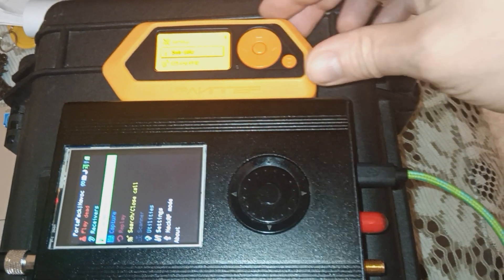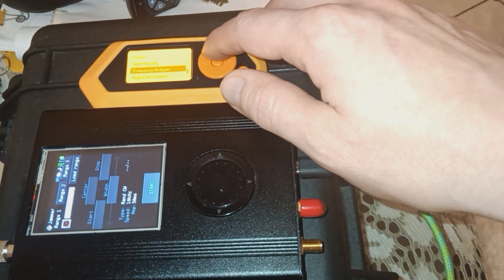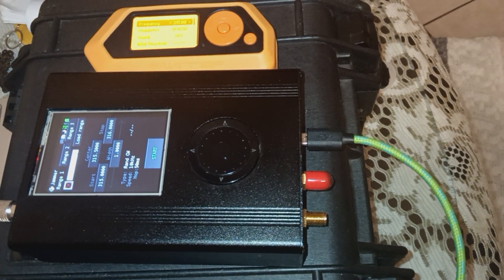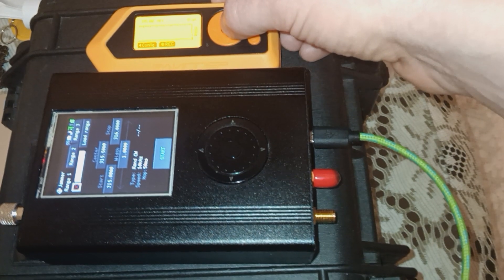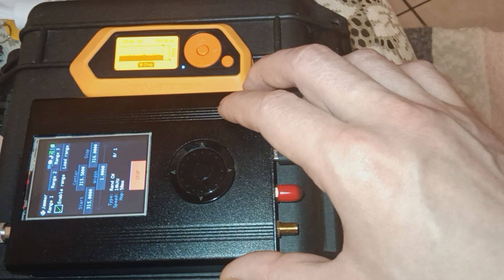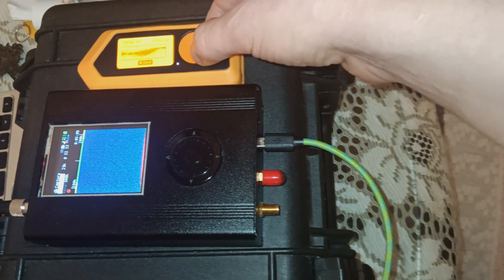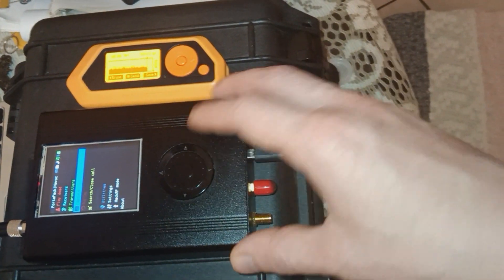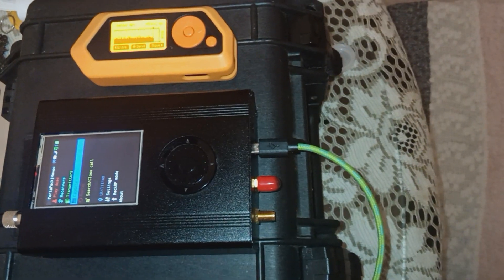Flipper Zero & Hack-RF Portapack: Jamming Signals & Replay Attacks